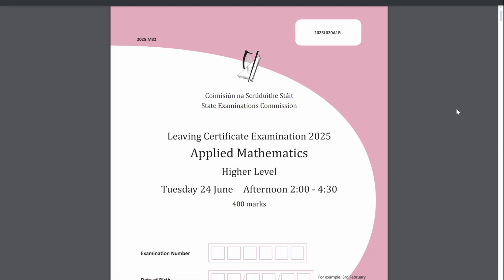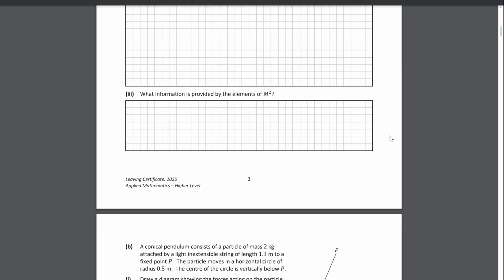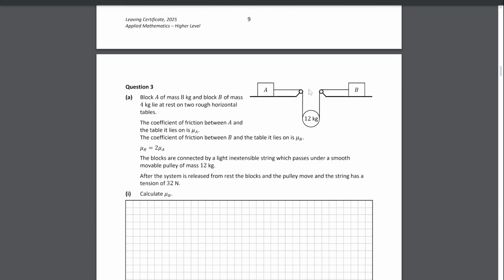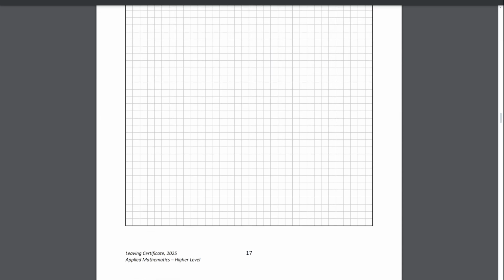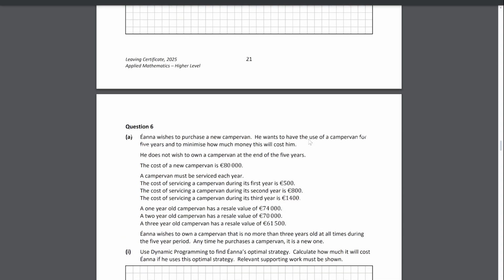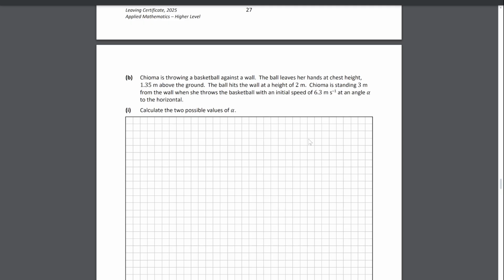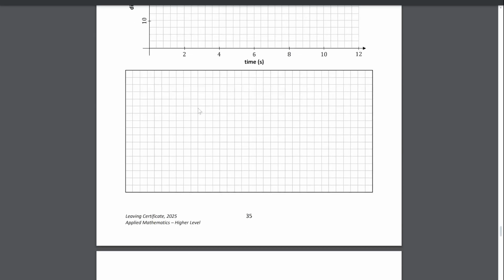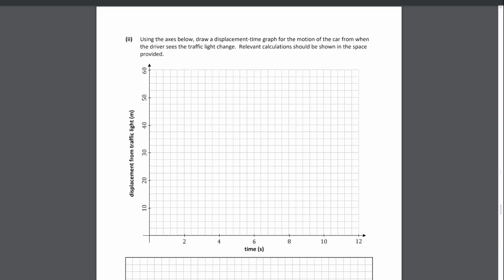Paper Review: Leaving Cert Higher Level Applied Maths 2025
Here it is, the final exam. Higher Level Applied Maths. This is an honest review by someone who has done these papers as far back as 2004, tutored many students, and had experience with the new and old course

Note: I will NOT be covering the ordinary applied maths paper.